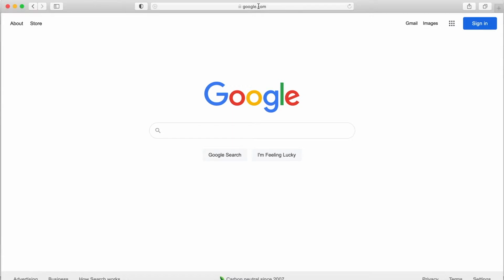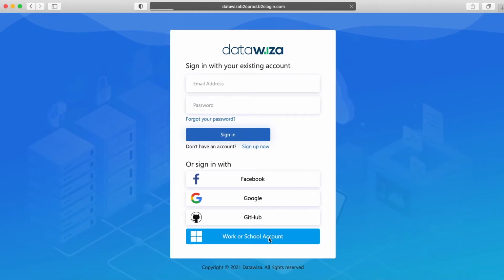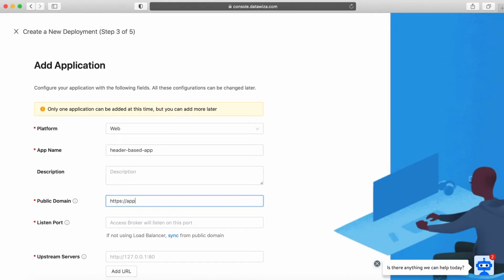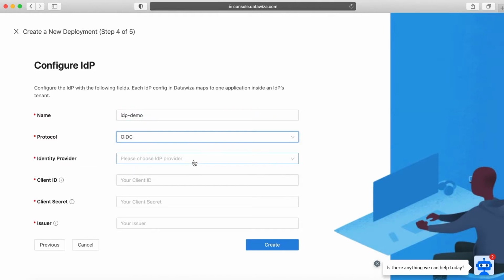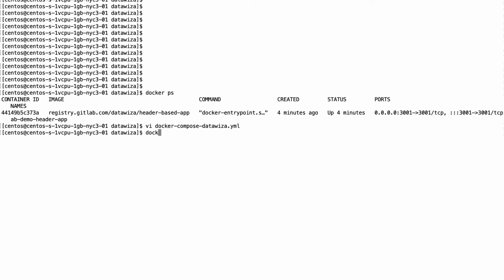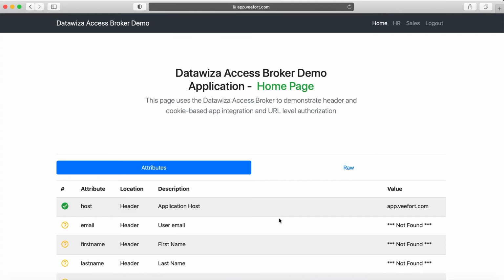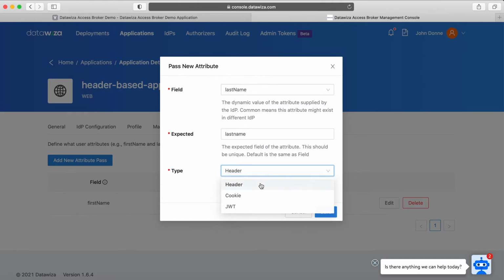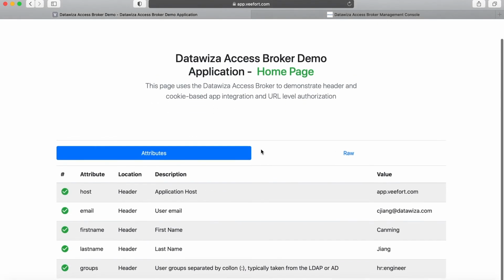Datawiza Product Demo | Microsoft Entra ID (Azure AD) using Datawiza in 5 mins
Are you still asking your developers, who are usually not trained as security experts, to integrate your apps with Microsoft Entra ID (Azure AD)? These are extremely security-sensitive integrations involving both authentication and authorization. And to do this, the developers may need to learn the latest authentication/authorization protocols (OIDC/OAuth or SAML) from scratch. They may need to practice with the Azure AD SDKs for different programming languages, e.g., .Net, Java, and PHP. They may also need to implement similar integrations for many different apps (e.g., HR and Finance) again and again. Such an integration effort could take your organization months or years to finish depending on the number and the complexity of applications.

You deserve a better solution, and we are building one that will reduce the time required down to hours or days, even minutes

In this tutorial, you will learn how to integrate a web application with  Azure AD using Datawiza to implement OIDC/OAuth SSO for a web application. “Application” here refers to Regular Web Applications that perform most of their application logic on the server (e.g., ASP.NET, PHP, or JAVA). Mobile applications (iOS and Android) and Single Page Applications (e.g., AngularJS, Node.js, or React) are not included.